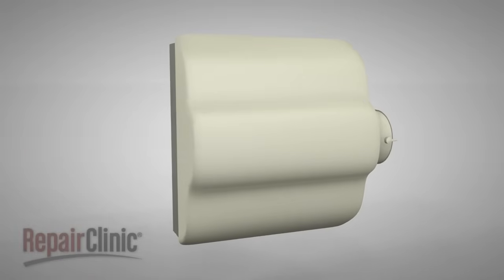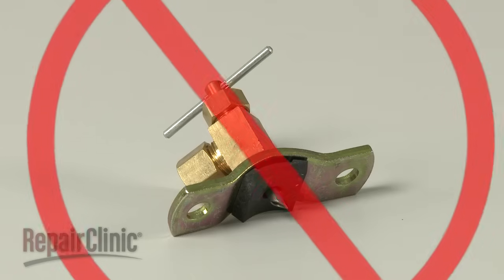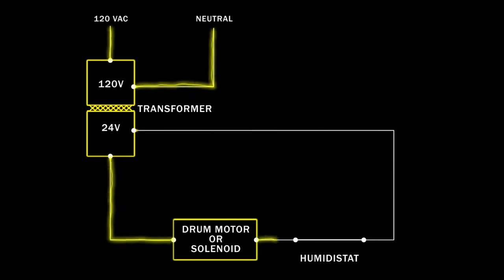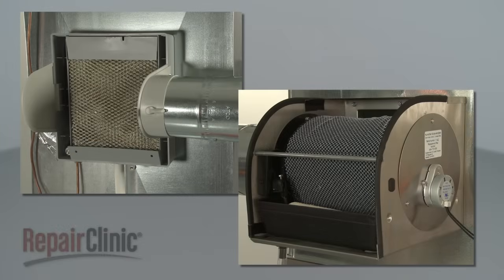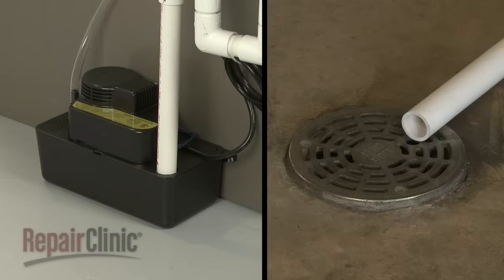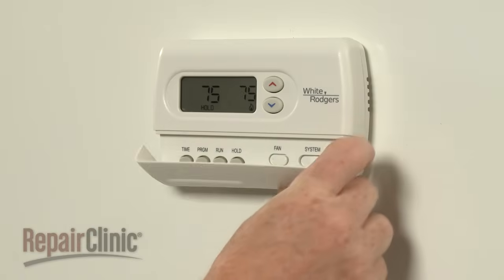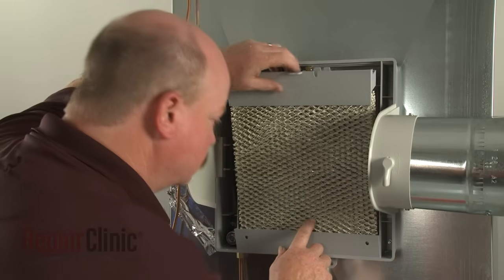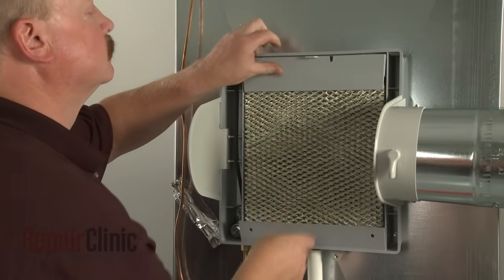How Does a Humidifier Work? — HVAC Repair & Troubleshooting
Humidifier not getting enough water or overflowing? This video provides information on how a humidifier works and offers troubleshooting tips to assist you in diagnosing and repair.

Here is a list of the most commonly replaced parts associated with each humidifier symptom:

Humidifier water supply problems: float, water inlet valve, humidistat
Humidifier drum won’t turn: drive motor, wheel and belt kit, drive belt
Humidifier fan doesn’t work: blower motor, humidistat
Humidifier overflowing: float, water inlet valve
Humidifier doesn’t drain properly: water evaporator pad, water line, water panel distribution tray

All of the information provided in this humidifier troubleshooting video is applicable to the following brands: Aprilaire, Autoflo, Bemis, Emerson, General, Kenmore, Lobb, Skuttle